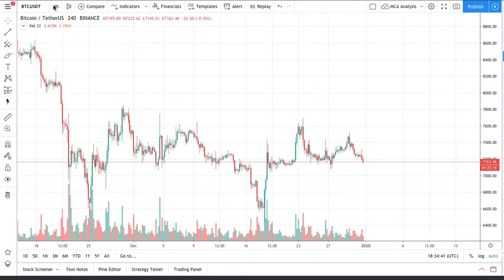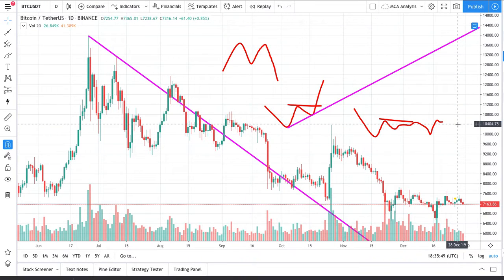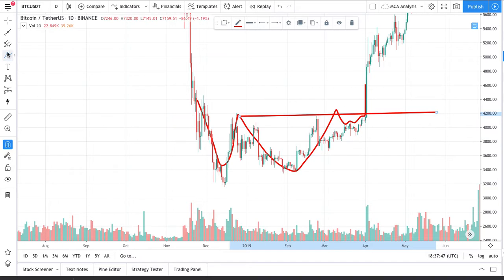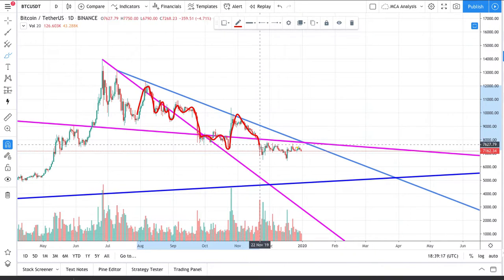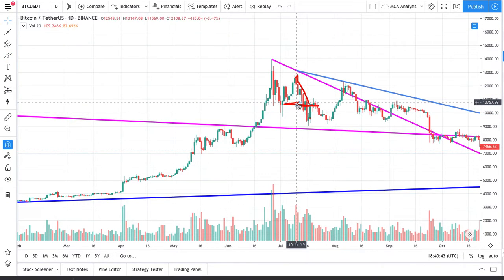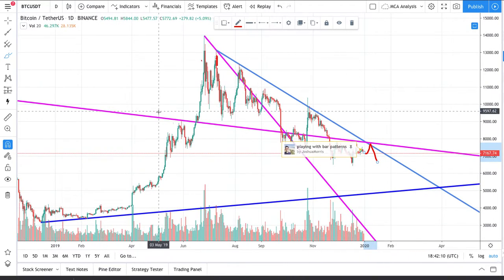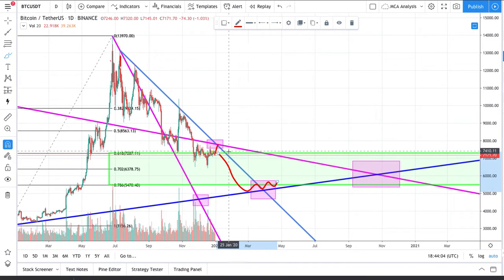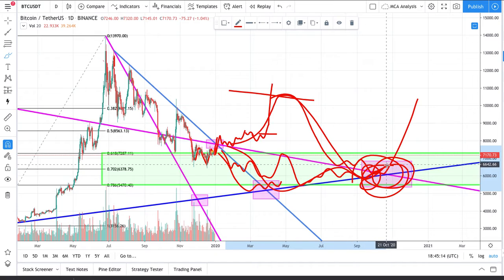31.12.19: BTC Price BEARISH!? Doom and gloom! BTC Price Analysis! When Moon??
31.12.19: BTC Price BEARISH!? Doom and gloom! BTC Price Analysis! When Moon??